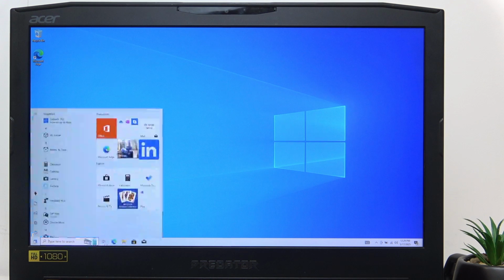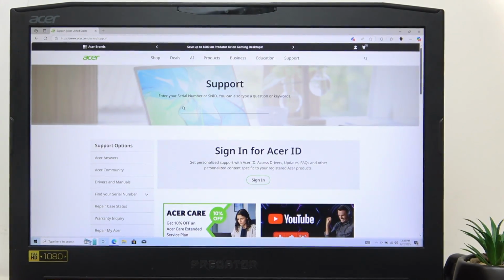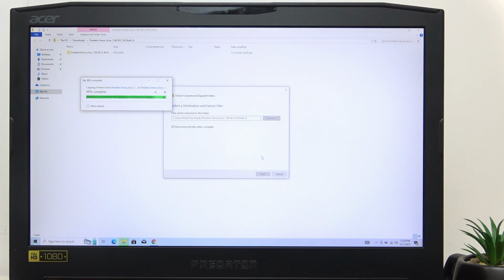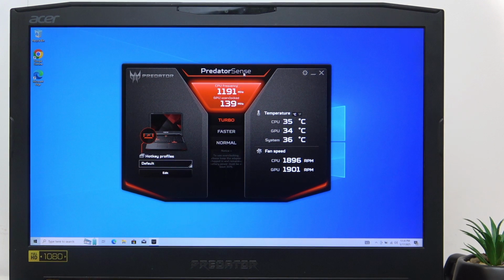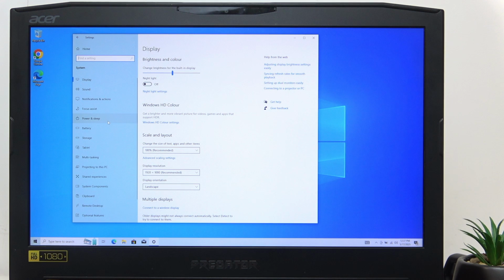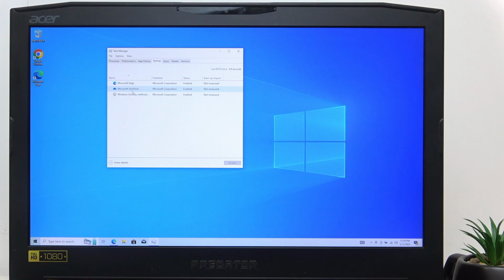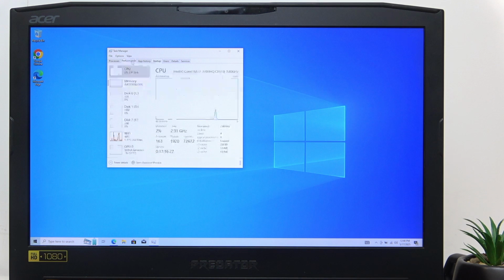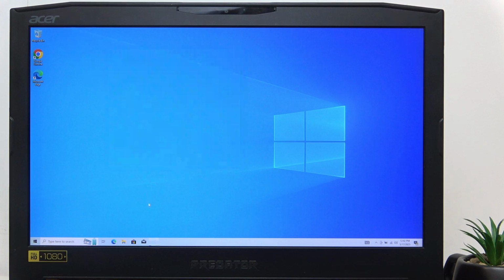ACER Predator 17 – How to Make Your Laptop Faster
If your ACER Predator 17 laptop feels slow or you want to boost its performance for gaming or everyday use, this video will show you step-by-step how to make your ACER Predator 17 run faster. We cover both general Windows performance tips and special features unique to the Predator series, like using Predator Sense to adjust CPU, GPU, and fan settings. Learn how to download and install Predator Sense, optimize your power settings, manage startup apps, and close unnecessary background programs. These tips will help you get the most speed and efficiency from your ACER Predator 17, whether you’re gaming, working, or just browsing the web.

How to make ACER Predator 17 faster?
How to use Predator Sense on ACER Predator 17 for better performance?
How to optimize startup apps on ACER Predator 17?

0:00 Introduction and overview
0:30 Downloading and installing Predator Sense
2:00 Using Predator Sense to boost CPU, GPU, and fan speed
3:30 Adjusting Windows power and battery settings
4:30 Managing startup programs in Task Manager
6:00 Closing background apps for better speed
7:30 Tips for best performance (plugged in, restarting)